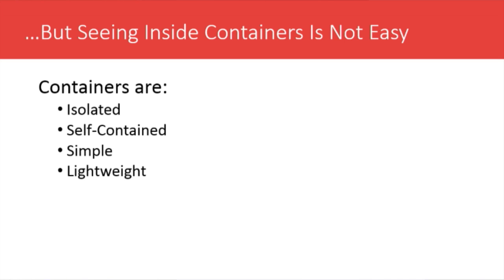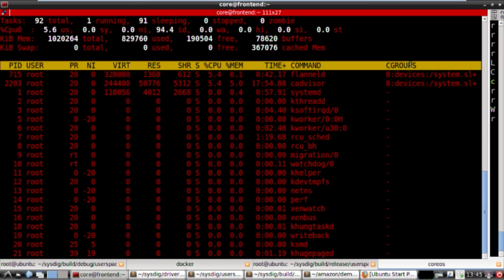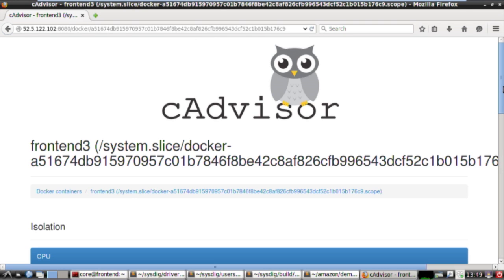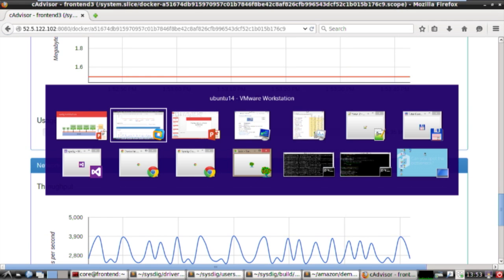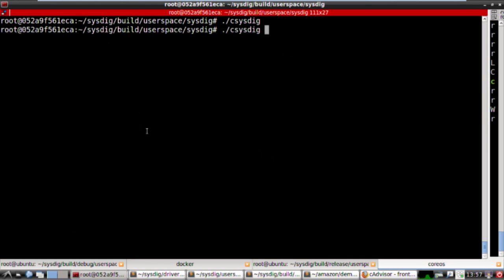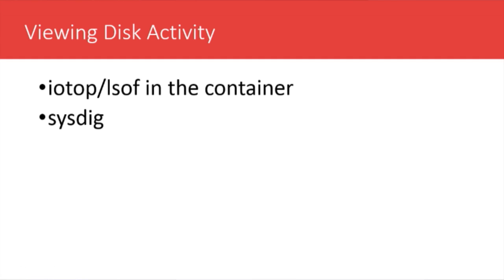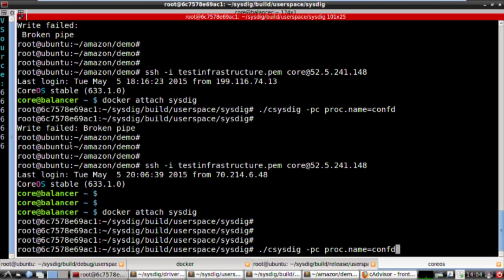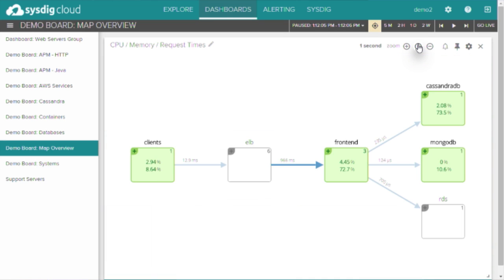The Dark Art of Container Monitoring (CoreOS Fest 2015)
Loris Degioanni, CEO and founder or Sysdig gives a talk about the dark art of container monitoring.